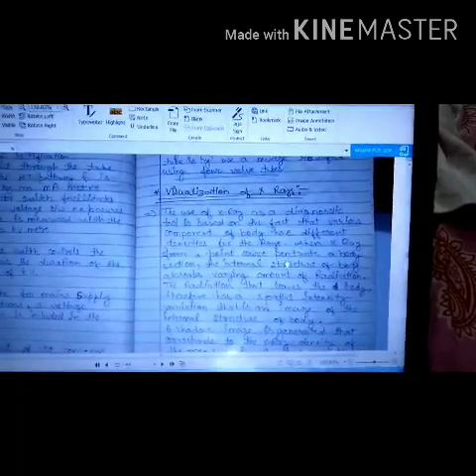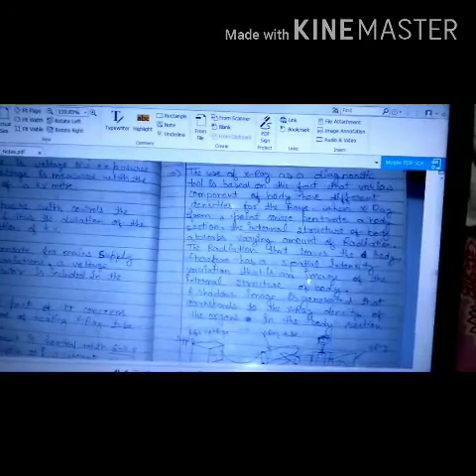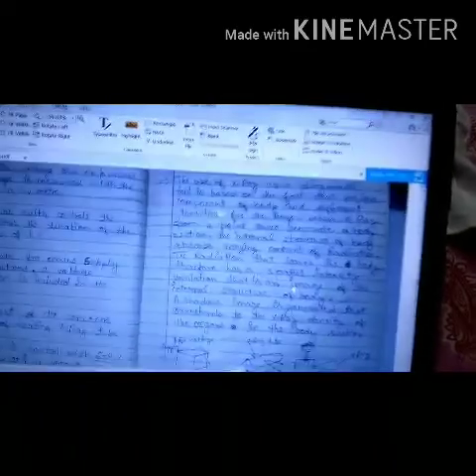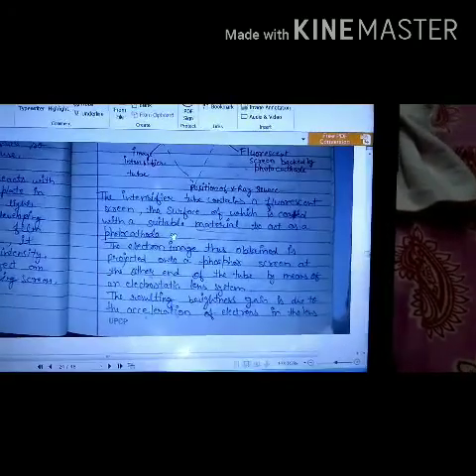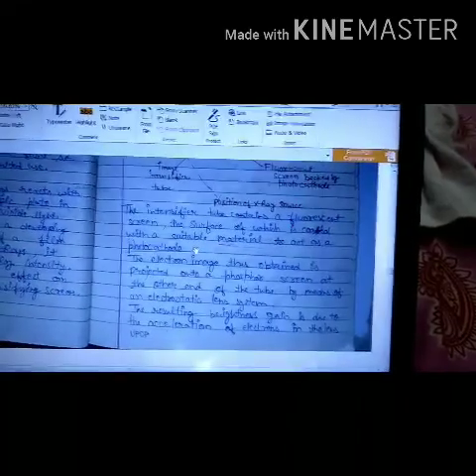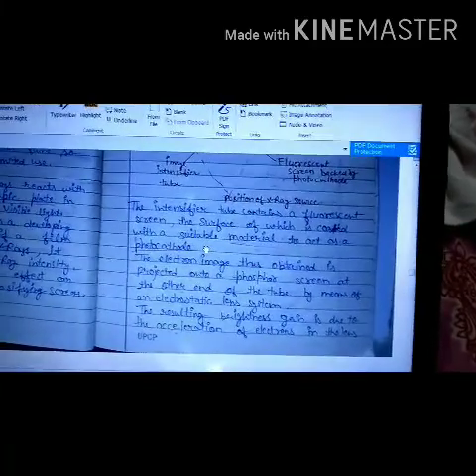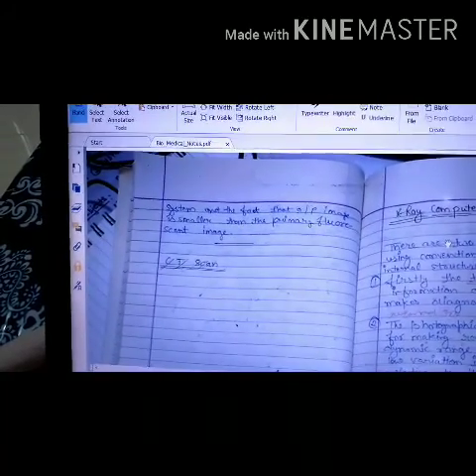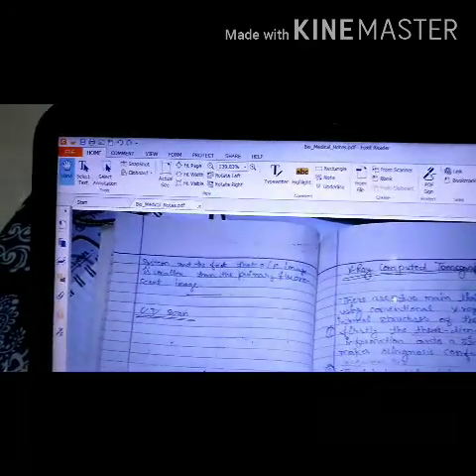10 X Ray 3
The video discusses in brief the utilization of X-Ray in different applications